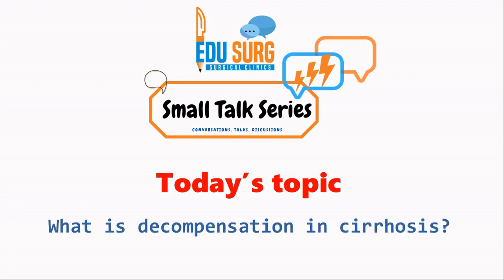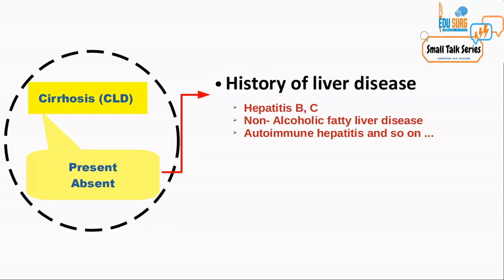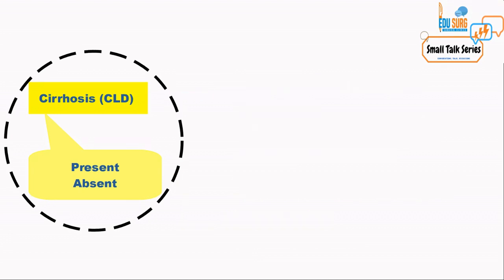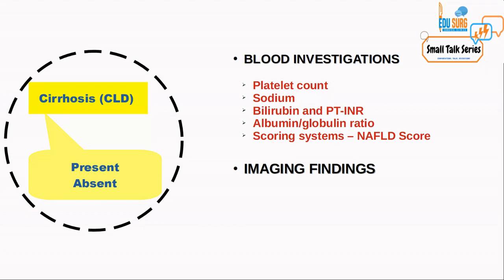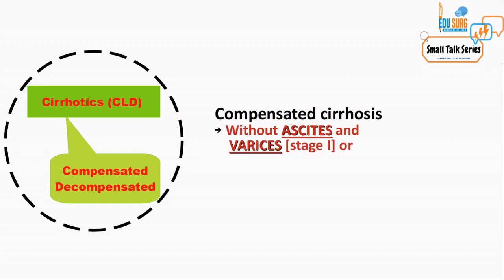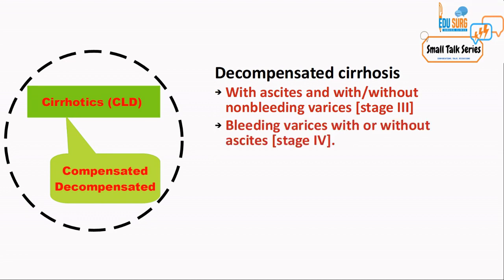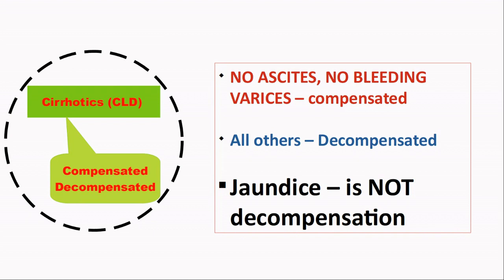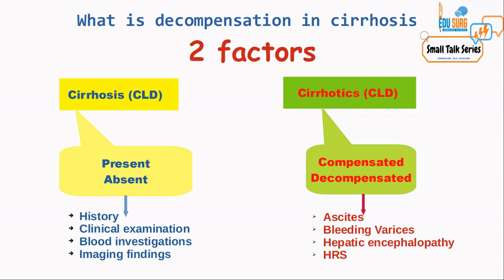Cirrhosis stages - decompensated cirrhosis - cirrhosis of liver - small talk series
Cirrhosis of the liver is a tricky condition to treat. Cirrhosis stages are not usually very well described. In this small talk series, we attempt to simplify the understanding of the concept of compensated and decompensated cirrhosis and give you a very easy framework to assess cirrhosis symptoms and signs in your out-patient clinic as well as for rapid review in the exam.

Whether it is a patient of alcoholic cirrhosis or biliary cirrhosis or cirrhosis due to any other cause, the cirrhosis treatment as well as treatment of any other disease in a patient with liver cirrhosis largely depends on this staging of cirrhosis. Hence, an understanding of it is very important in planning the treatment of your patient.

For interested colleagues, do refer to the Baveno consensus statement to get into the details of this staging system as well as the AASLD and EASL guidelines of Cirrhosis for the most updated staging and management review.

We, at EDUSURG small talk series, provide a short and sweet revision video here for understanding the cirrhosis of liver stages and the meaning of decompensated cirrhosis and compensated cirrhosis.

For upcoming videos,
COME JOIN US: OUR DETAILS